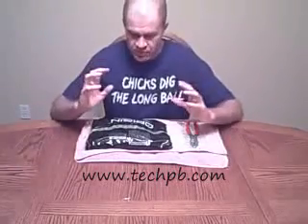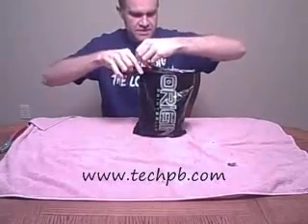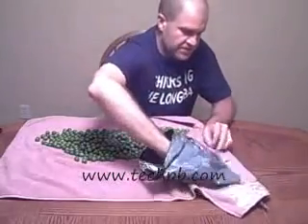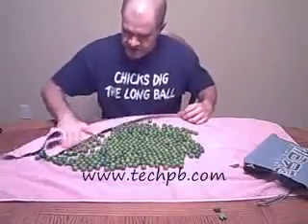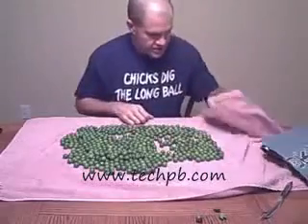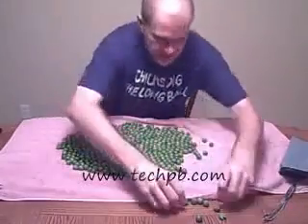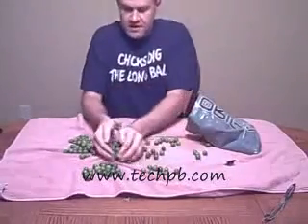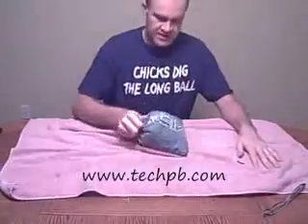Broken paintballs in the bag _-(84